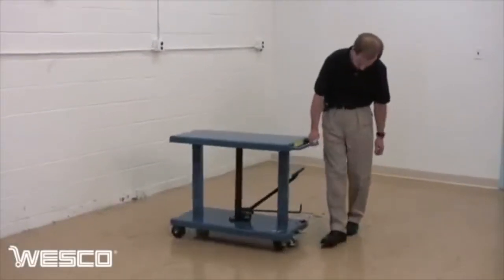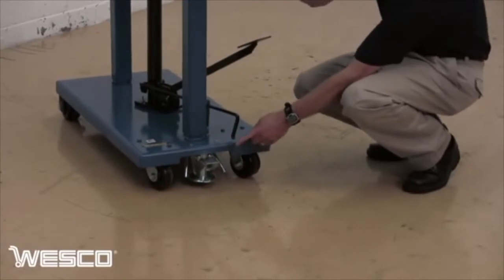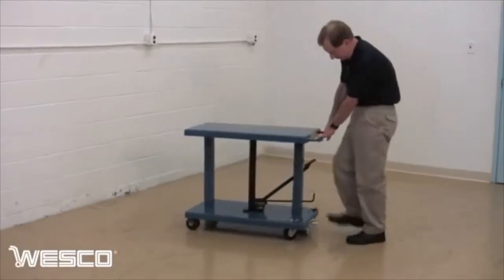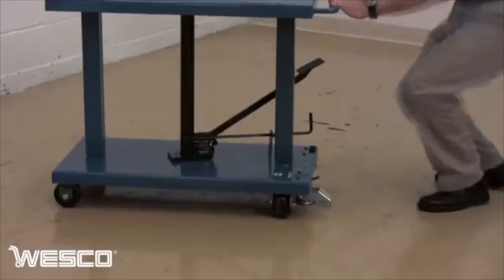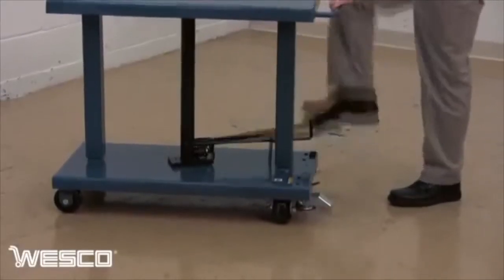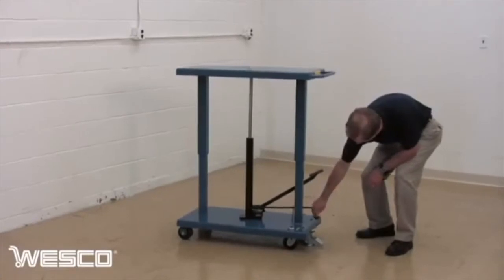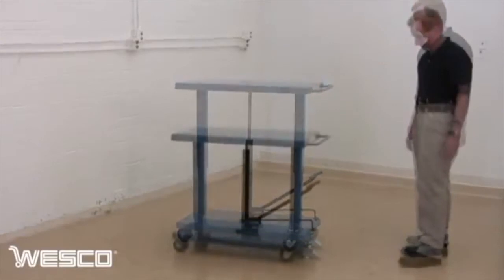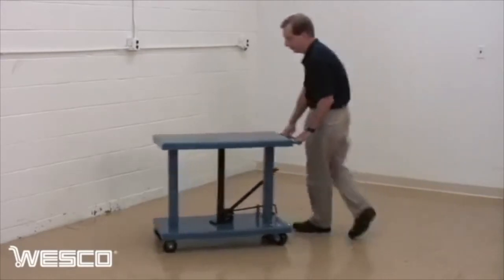WESCO Lift Table